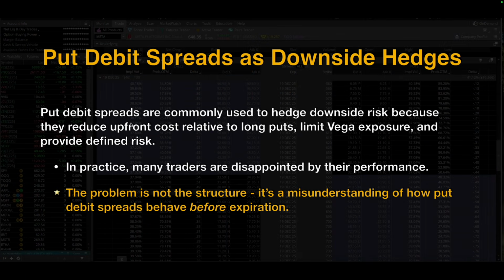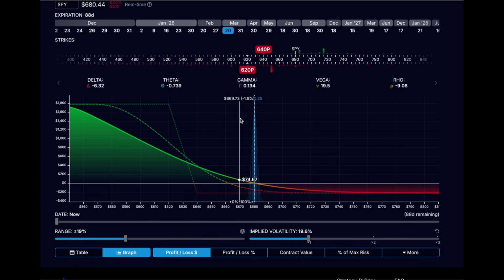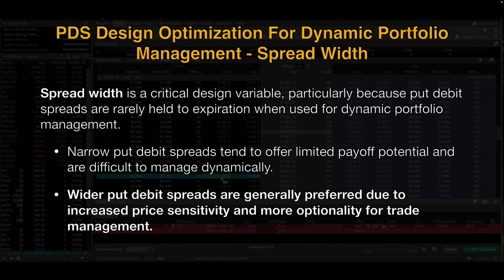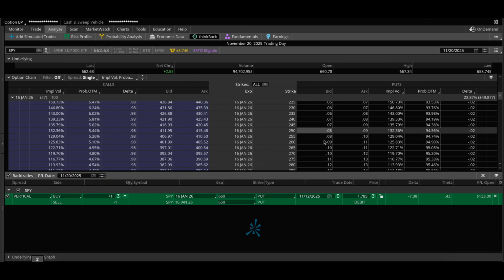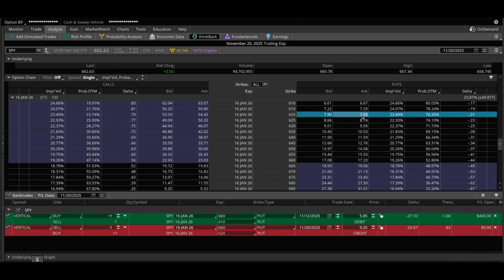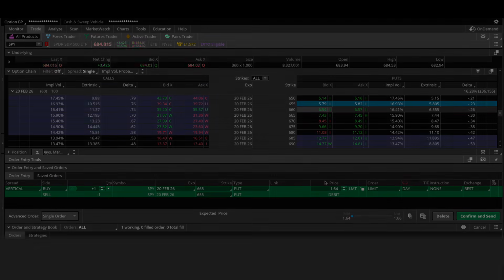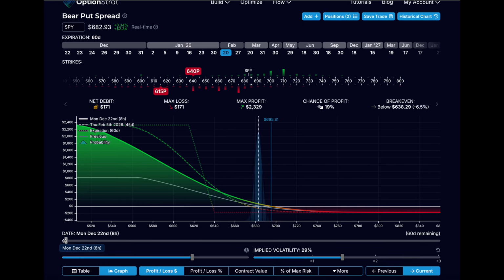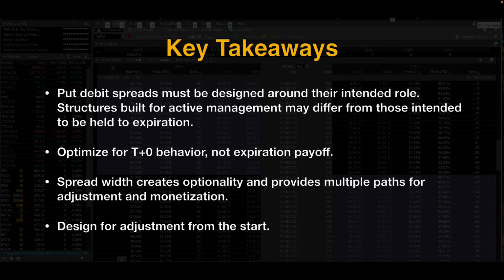Put Debit Spreads: How to Optimize Width, Strikes & DTE (SPY)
Put debit spreads are one of the most common ways traders hedge downside risk—but many people are disappointed by their performance. In this video, I break down why the structure isn’t the problem… it’s misunderstanding how put debit spreads behave before expiration, especially the T+0 risk profile, and how spread width, strike selection, and days-to-expiration (DTE) change what you actually experience in real time.

Using SPY examples, I compare a long put vs. a put debit spread, then show why narrow spreads often force binary decisions (hold vs. close) while wider spreads create management optionality—including rolling the long put down to harvest gains while keeping downside exposure on.

What a put debit spread is (buy 1 put / sell 1 put, same expiration)
How put debit spreads trade before expiration (T+0 line behavior)
How selling the lower-strike put reduces theta drag and vega exposure vs. long puts
Why put debit spreads have negative expectancy as standalone trades (risk transfer, not consistent profit)
Spread width optimization: narrow vs. wide and how width affects price sensitivity + adjustability
Strike selection + DTE optimization based on real-time hedging needs (not theoretical payoff)
A practical framework for tailoring hedges to your goals:
Static “set and forget” risk control (e.g., sequence-of-returns risk)
Dynamic hedging designed for monetization and redeployment during selloffs

Tools shown
OptionStrat for T+0 risk visualization and volatility/time sensitivity
Thinkorswim (TOS) “thinkBack” / Analyze workflow to review historical SPY behavior and spread performance

Chapters
00:00 Put debit spreads for hedging + why traders get disappointed
01:00 Long put behavior (gamma/convexity, theta, vega)
03:30 Adding the short put: cost control, theta + vega reduction
05:20 Negative expectancy: why design + cost minimization matters
06:20 Hedge purpose drives structure (static vs. dynamic)
08:00 Spread width: why narrow spreads limit management
09:00 SPY example (thinkBack): 10-point vs 50-point wide spread
16:40 Wider spreads create roll/harvest optionality
17:30 Optimize strikes + DTE using T+0, not expiration payoff
19:00 Same budget framework: widen spread by moving strikes OTM
24:45 DTE / expiration cycles: 60D vs 6 months and sensitivity
27:00 Key takeaways recap

No recommendation to buy or sell any security is being made. Examples are hypothetical and for illustration only. All investing involves risk, including the possible loss of principal. Options trading involves significant risk and is not suitable for all investors. Past performance is not indicative of future results. Consider your objectives, risk tolerance, and financial situation, and consult a qualified professional before implementing any strategy. Options trading requires broker approval and not all strategies are permitted in all account types. Market conditions can change rapidly and results will vary based on timing, volatility, liquidity, and execution. Review Characteristics and Risks of Standardized Options from the Options Clearing Corporation (OCC) before trading.